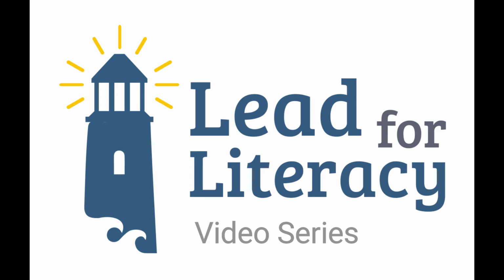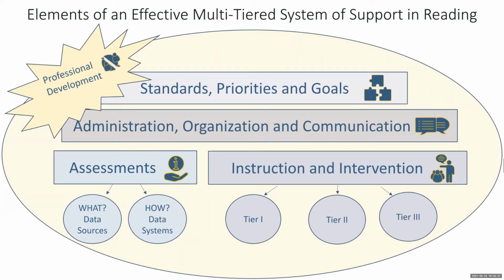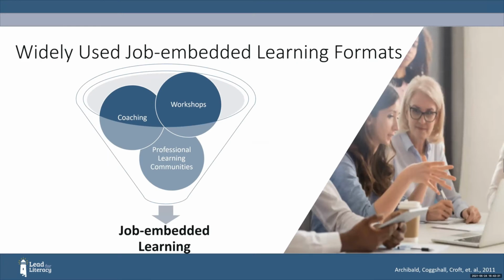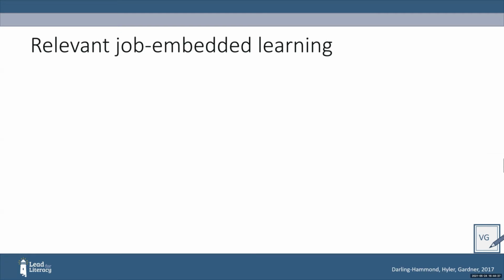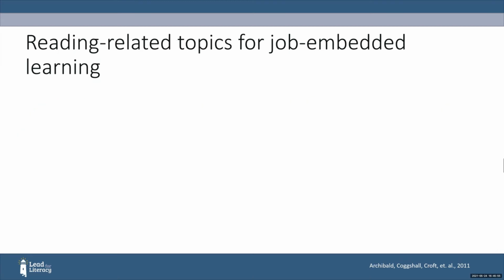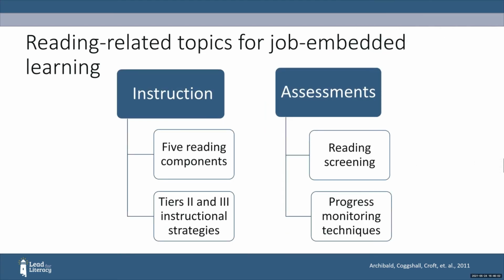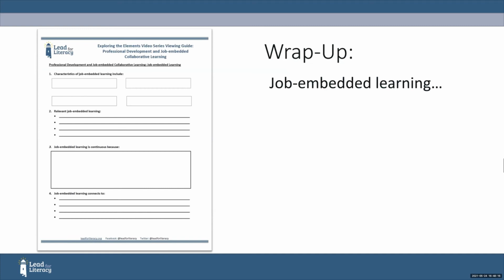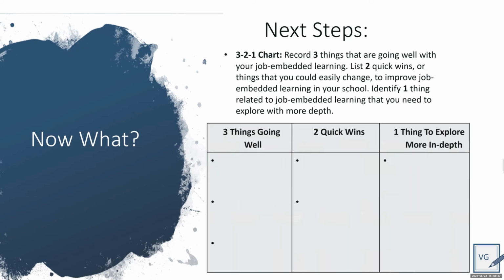Explore the Elements: Job-Embedded Learning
In this Explore the Elements video, we describe features of job-embedded professional learning and provide examples of how these learning experiences address a variety of topics related to reading instruction and assessment.